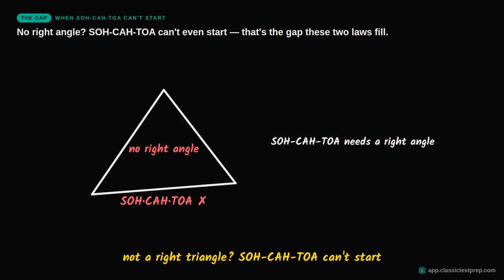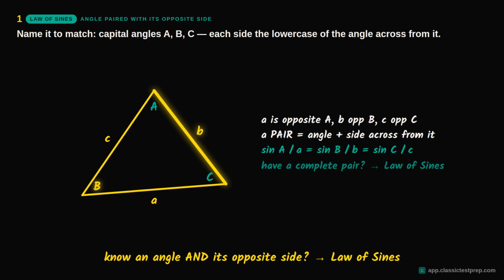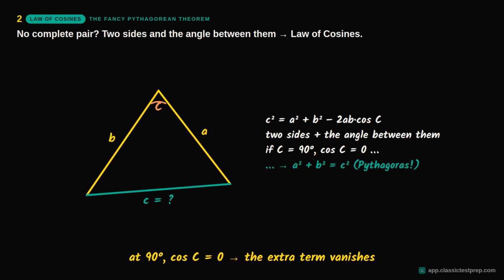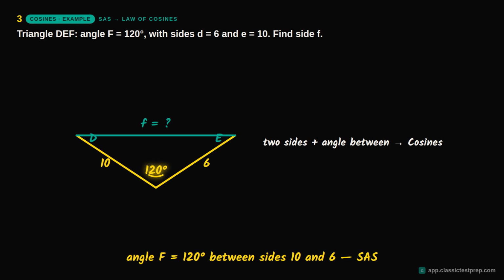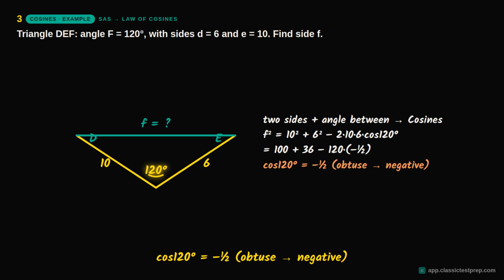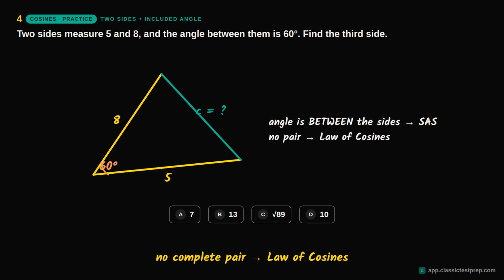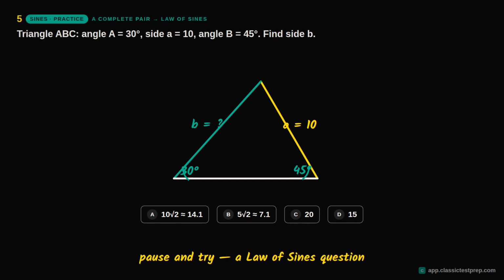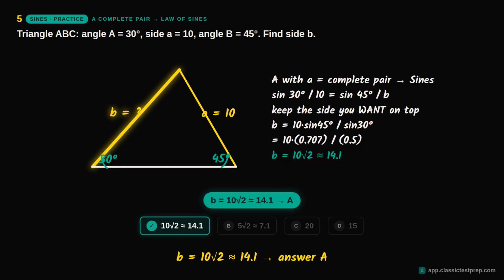Law of Sines and Cosines - ACT Math lesson